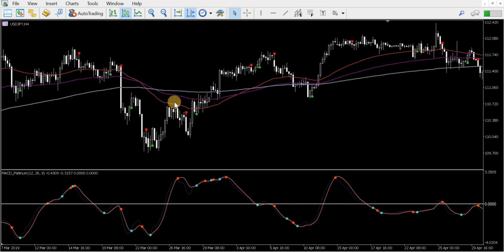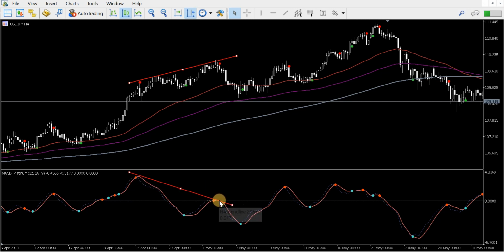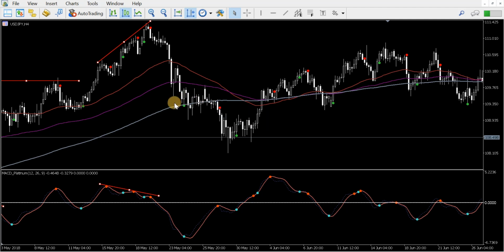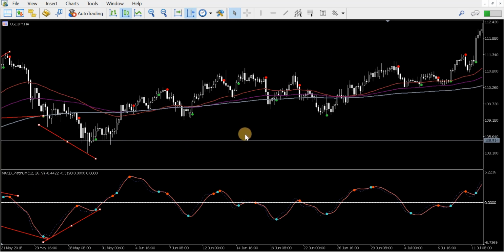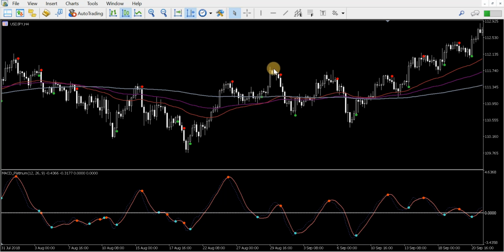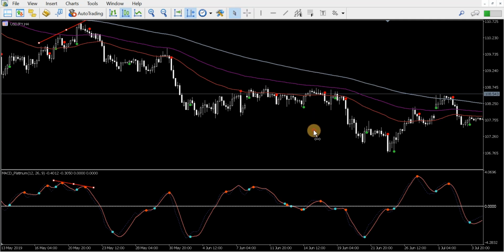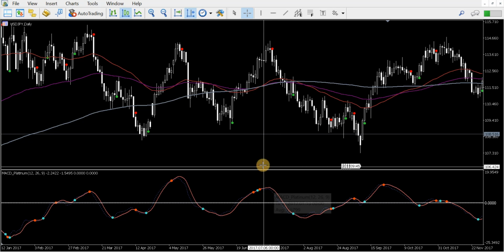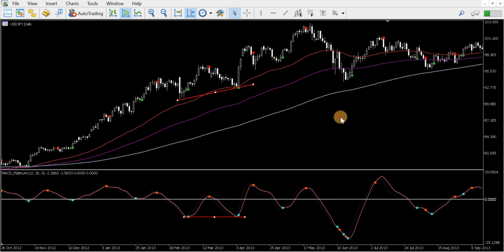JAGfx High Probability Trade Setups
In this video I go over a few different types of setups for the High Probability trading method. Basically give you some ideas on how I look at the charts and interpret price movement. Plenty of good examples showing hidden divergence and just pullbacks in a major trend. I also show trade setups that don't do well. I appreciate that this was all done on historical charts where I could see what was coming, but my rules are fairly straightforward and this video gives you a good idea of the ideal setups you should be keeping an eye out for.

Recommendations

Brokers

Trading Courses/Mentoring

Back Testing